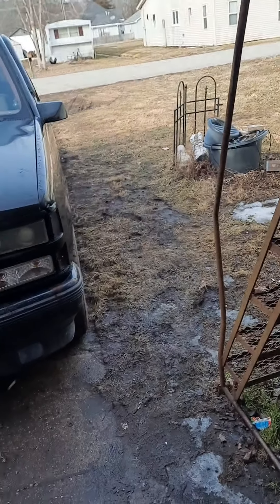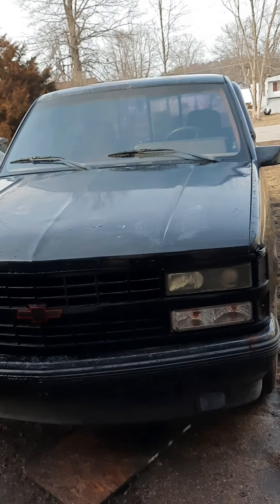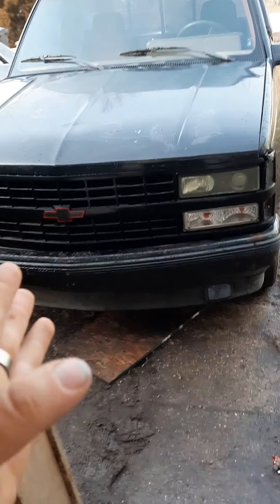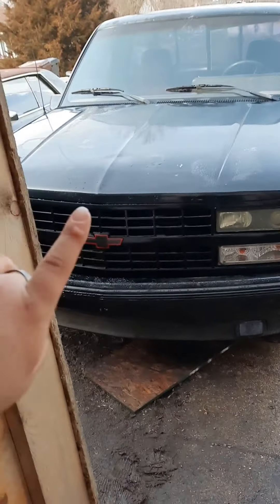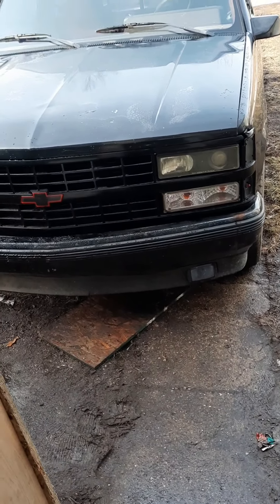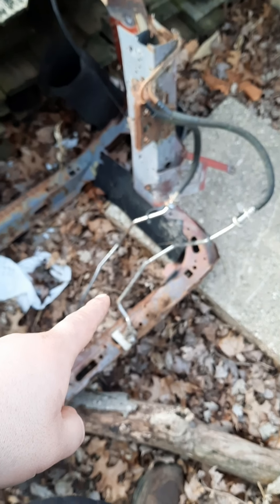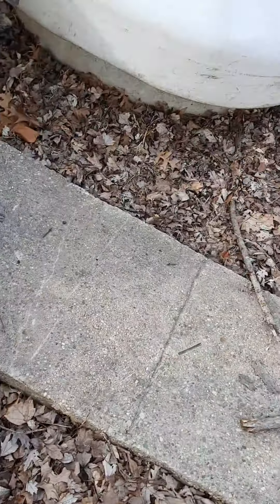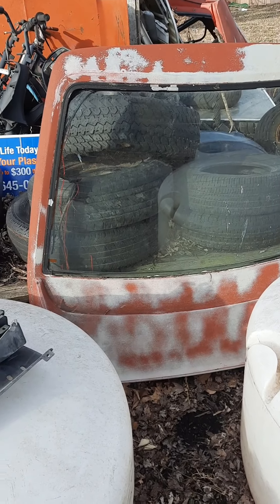February 27, 2021